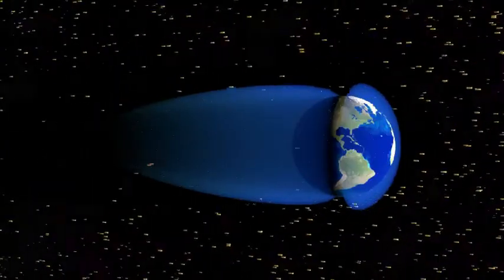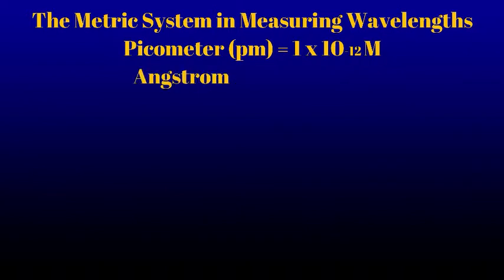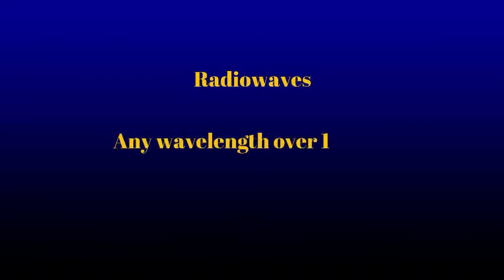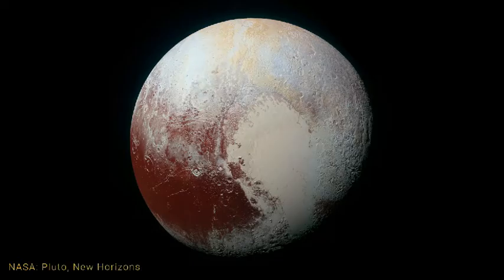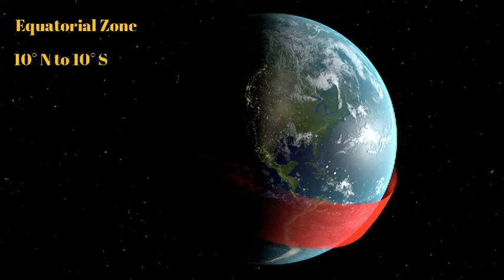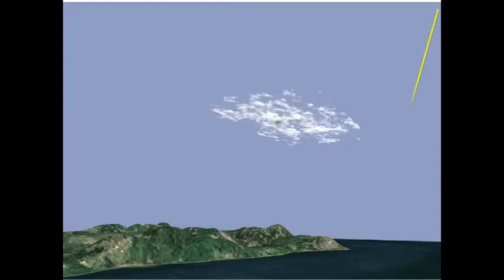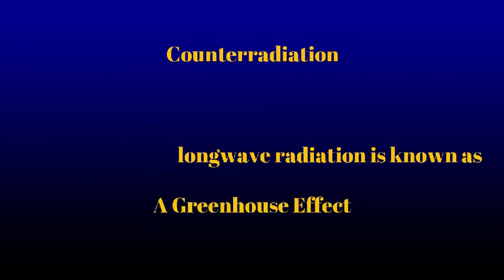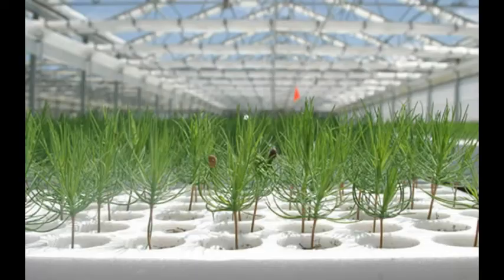Earth's Radiation Balance (Part 1)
Part 1 of Chapter 3 of our series on the physical earth.

Learning about the sun and its importance to Earth. We discuss the Electromagnetic Spectrum and solar insolation.

On Twitter at @my_physical
On Instagram at MyPhysicalWorld